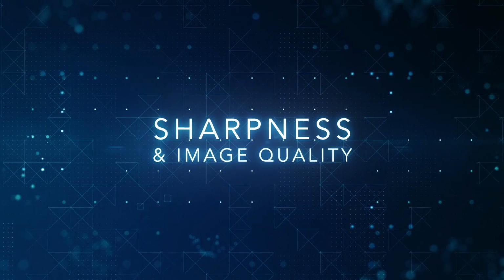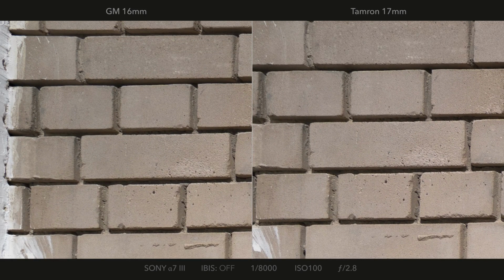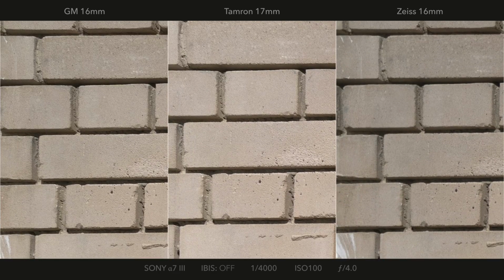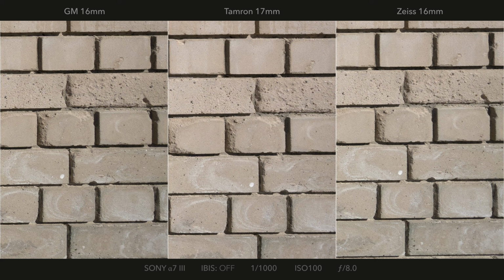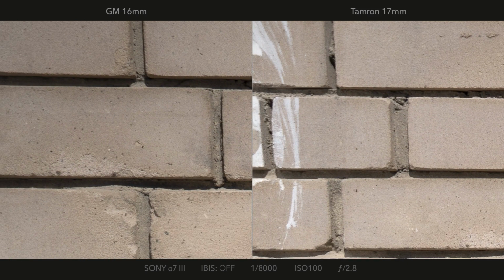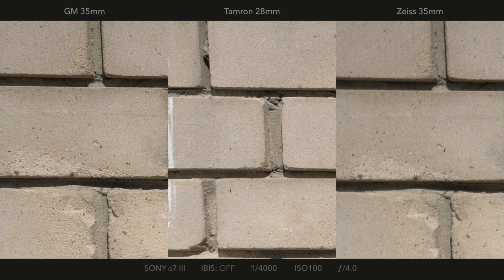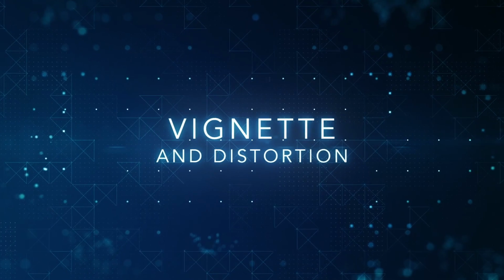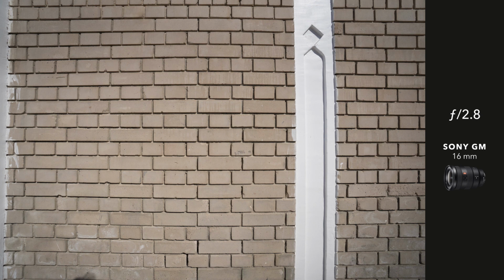Tamron 17-28mm f2.8 vs Sony GM 16-35mm f2.8 vs Zeiss f4 Lens | Ultimate REVIEW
Zeiss Tamron and Sony GM Wide Lenses Ultimate Review

📡 Hollyland Mars 300 Pro Wireless Video Transmitter

REVIEW TIMELINE
0:00     Intro
1:15     Macro Photography
1:45     Bokeh
2:35     Zoom Range
3:00     In Hand Overview
4:30     Weather Sealing
4:55     Video Focus Speed
5:30     Sharpness & Image Quality
7:45     Vignette & Distortion
8:30     Stabilization
9:30     Final Thoughts

Oma is a participant in Amazon Associates and eBay Partner Programs, a program designed to provide creators a small commission if you purchase from my affiliate links with no extra cost to you. Thank you for supporting the channel!